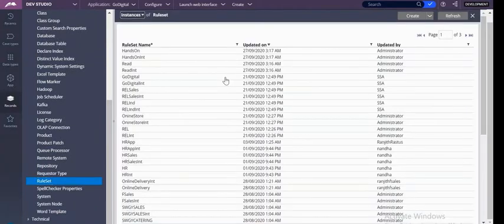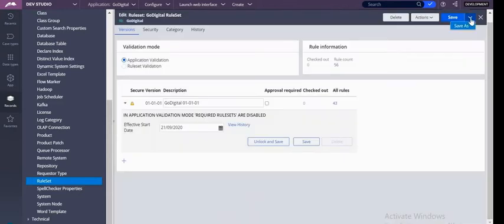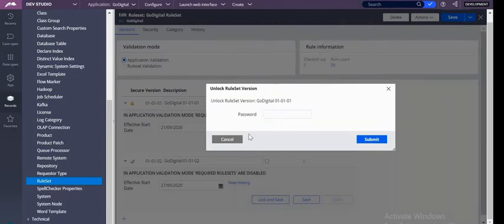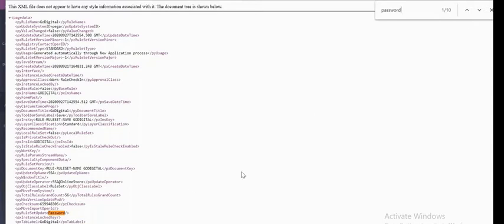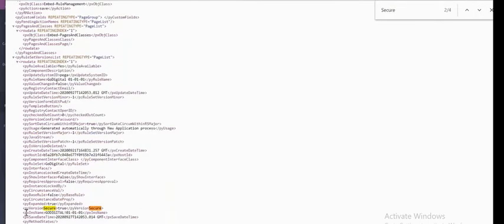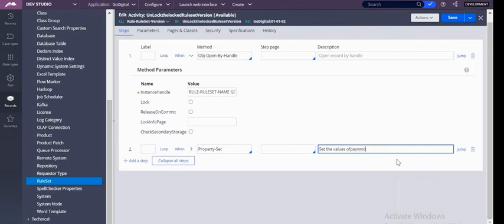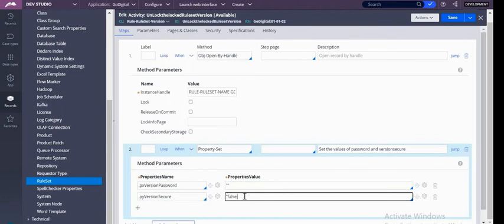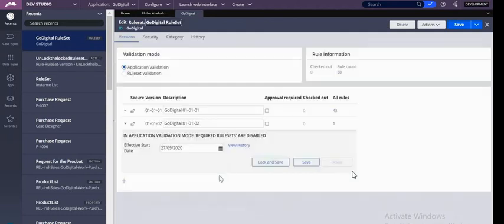Pega: What if you forget the password of Locked Ruleset-Activity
what if you forget the password of Locked Ruleset-Activity